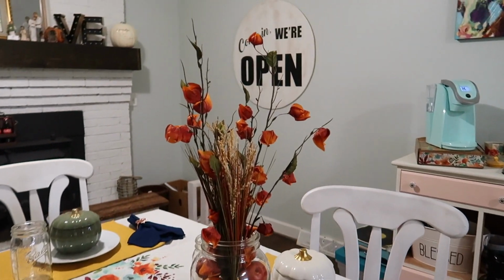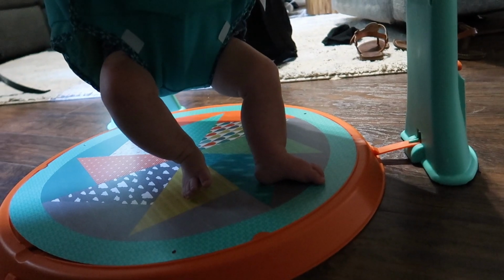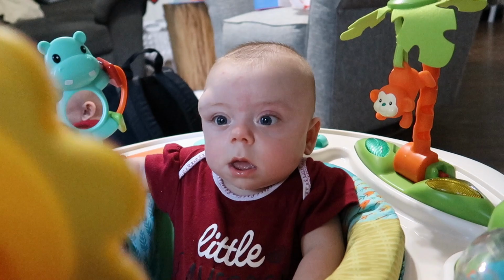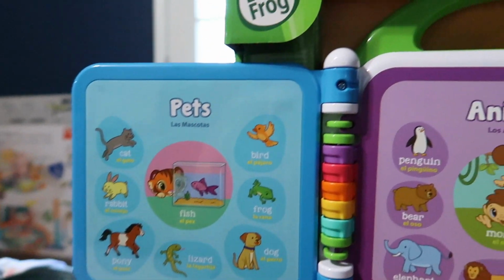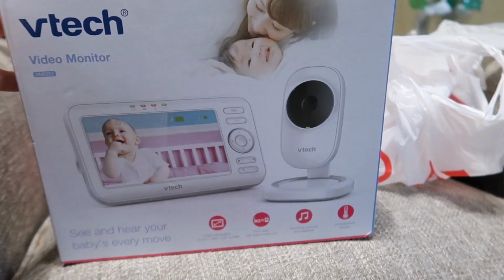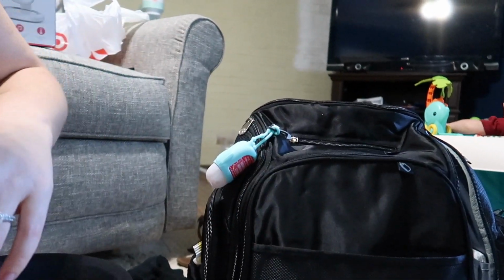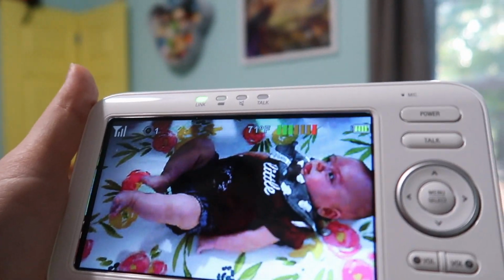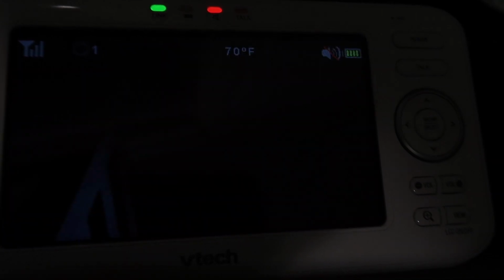BABY'S FIRST TOOTH!! | Kalyn and Robert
Magnolia has something to show you!!! She has her first tooth! How exciting!
↓↓↓↓↓↓ CLICK TO SEE MORE ↓↓↓↓↓↓↓↓

Like My Music!? Click Below!

Kalyn and Robert
Simpsonville, SC
29680